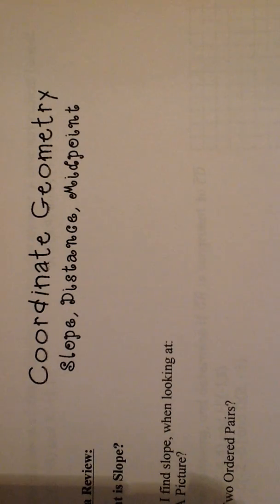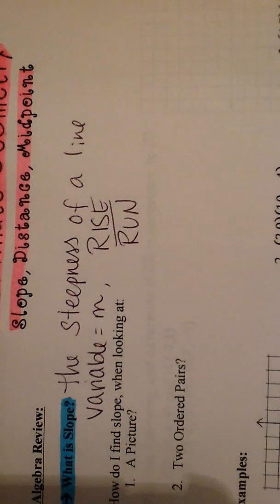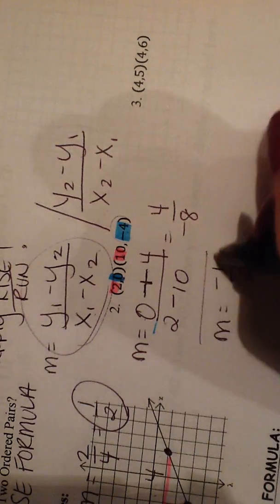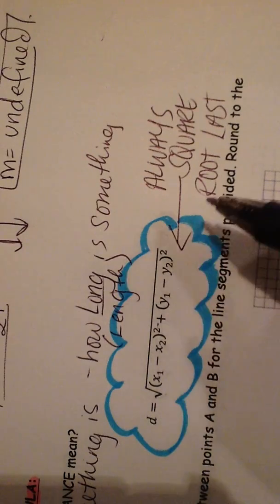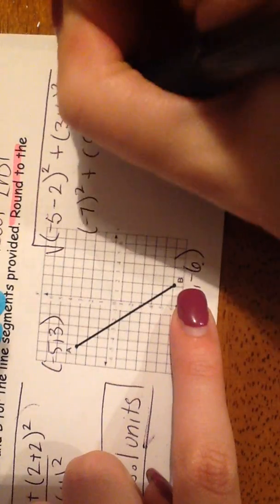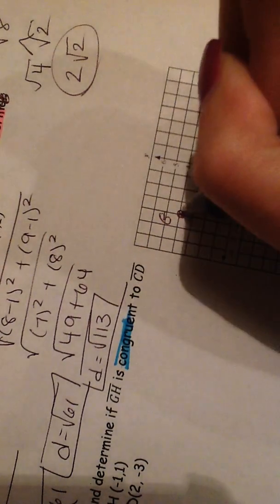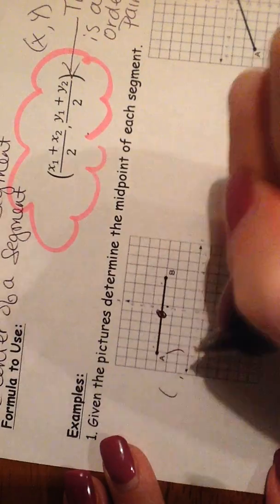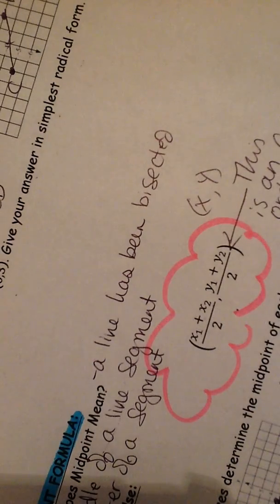DMS Video Take 2